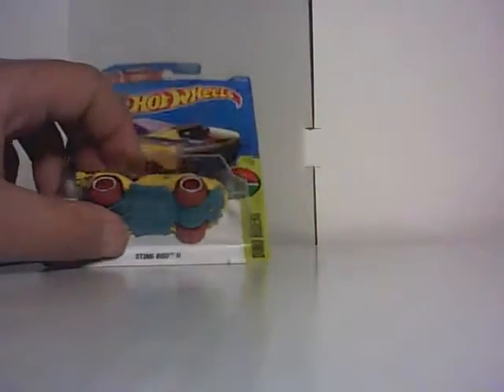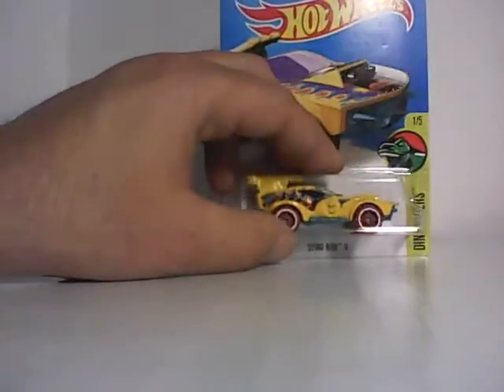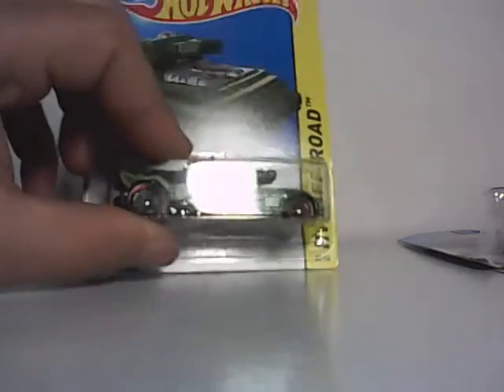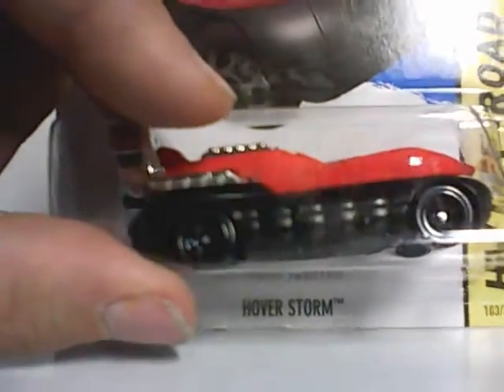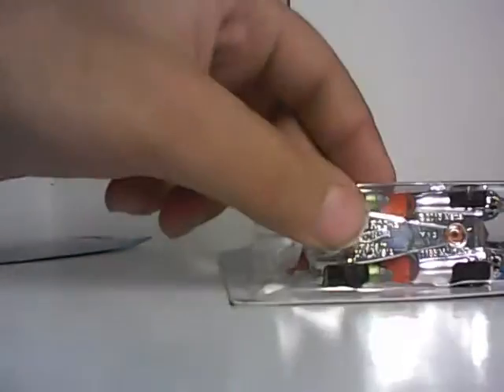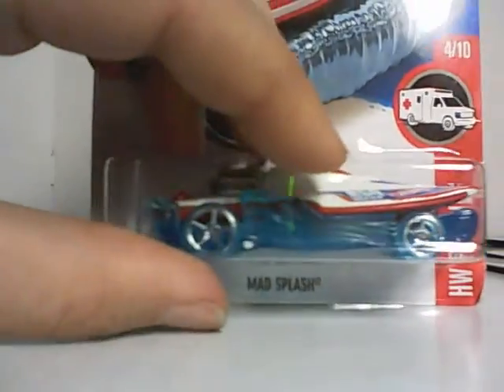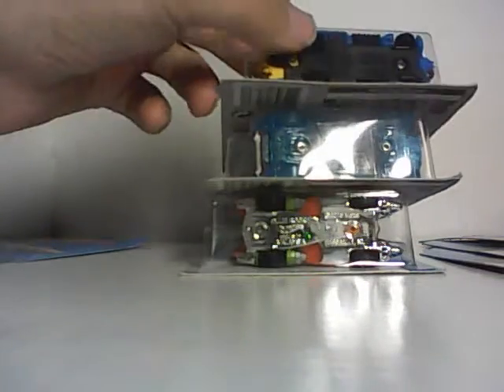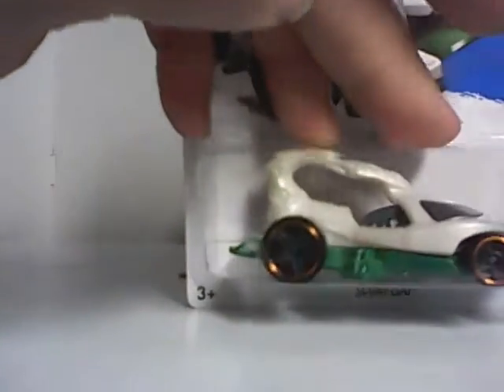hot wheels haul